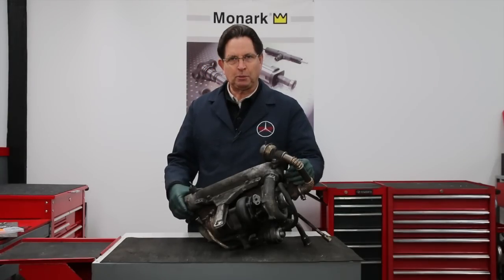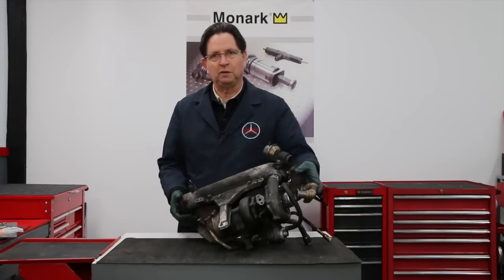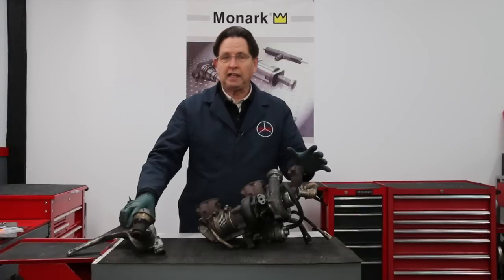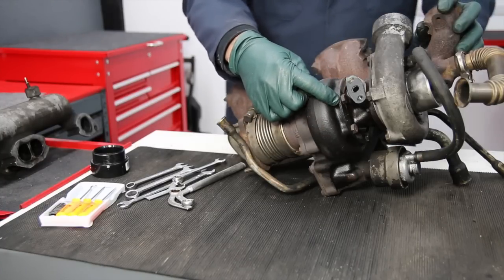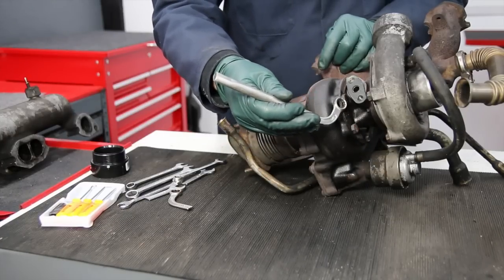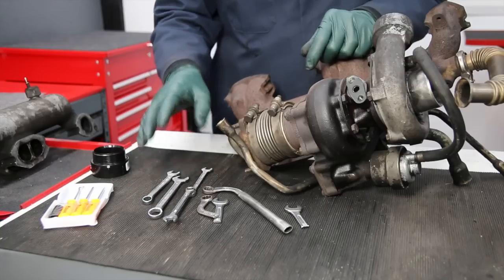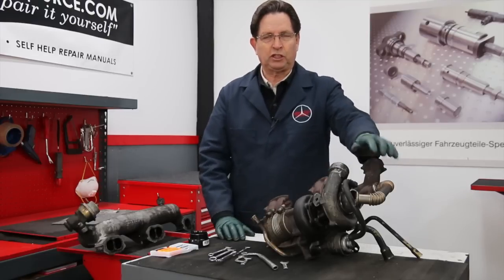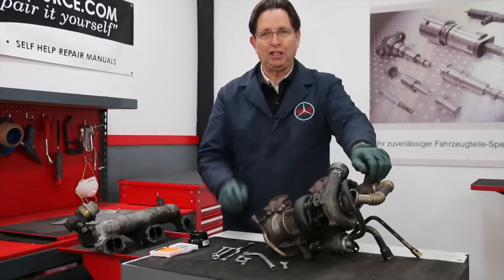Removing a Turbocharger from a Mercedes OM617 Turbo Diesel Engine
For turbo charger 617 parts, kits, tools and instructions go
Sometimes you have to remove the entire engine manifold and turbo charger assembly on the OM 617 engines. But, if you are just going to overhaul your turbo charger you can save time by just removing the turbo center section. This will require some special tools and a few arm / hand contortions. This is not a complete DIY video. This is an intro video where Kent just talks about the options available and shows the special tool kit he makes in his shop to do it this way. This will apply to most 1978 to 1985 turbo 300D, 300CD, 300TD and 300SD that do no have the trap oxidizer (found on some late 1984 and 1985 models with air filter mounted off the engine).